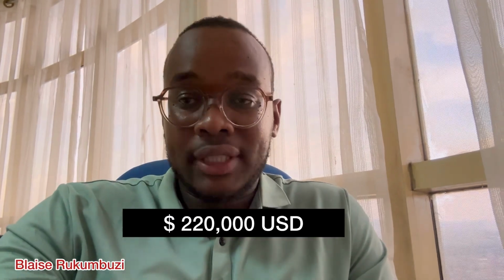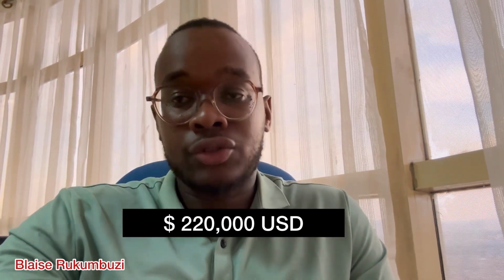Business House For Sale In Kigali Rwanda, Rusororo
Business house for sale

Size: 600 meter squares
Location: Rusororo, Kigali - Rwanda